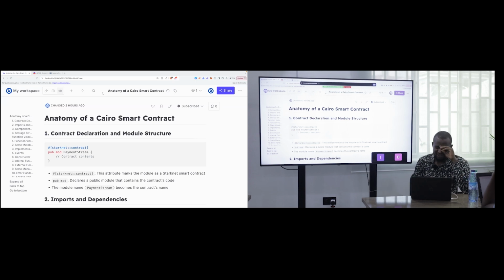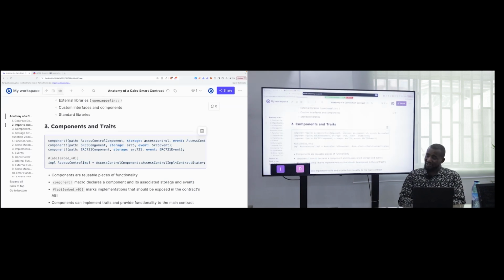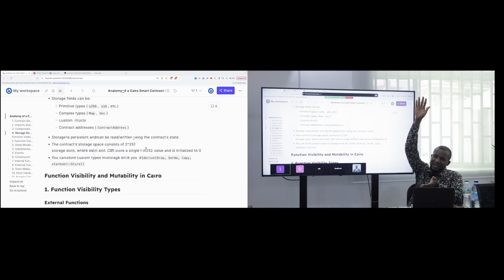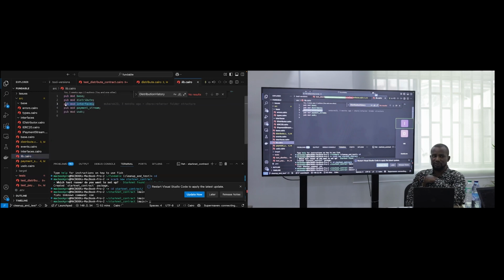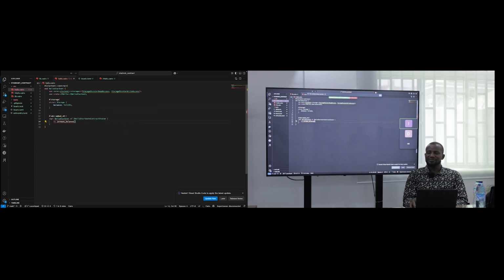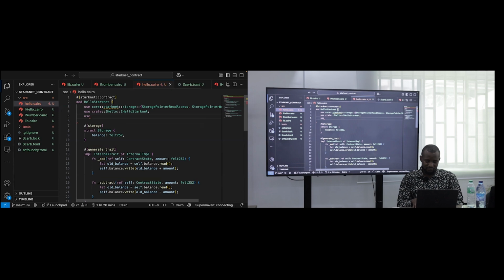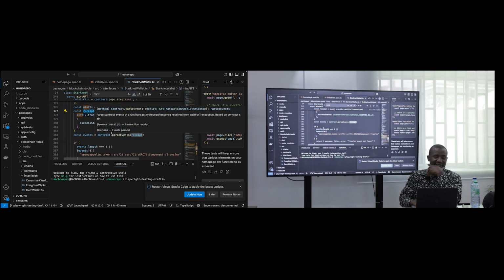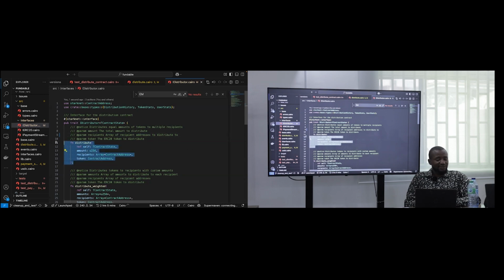Session 6: Introduction to Starknet Contracts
This video shows a simple balance management smart contract to introduce students to the basics of building Starknet smart contracts

This smart contract demonstrates fundamental:
. State management
. Storage handling using felt252 type
. Implementation of multiple traits and interfaces
. Internal and external function organization

Key features of the smart contract:
. Balance tracking and modification
. Custom number management
. Clean separation of internal and external functions